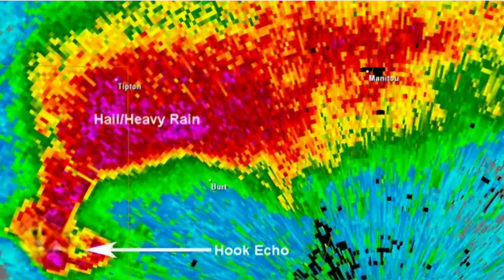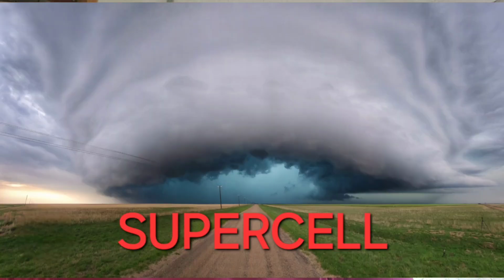How TORNADOS Form And MORE